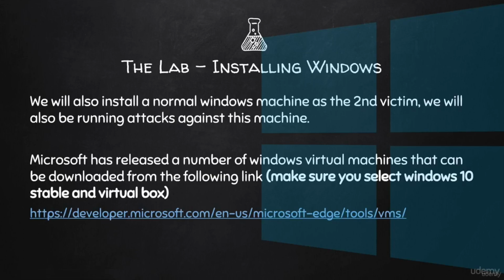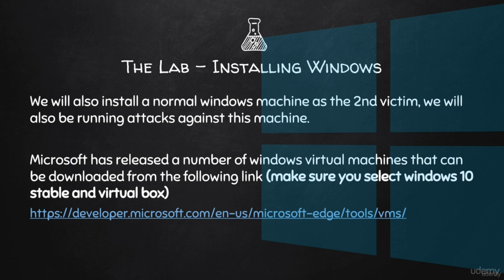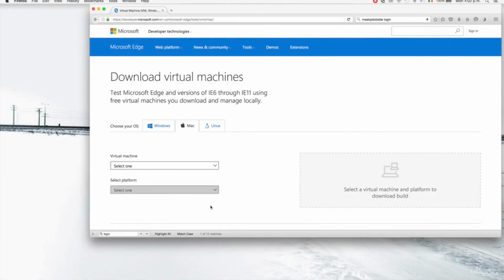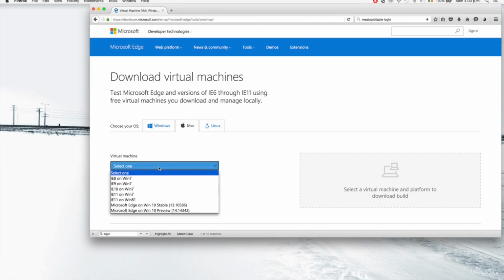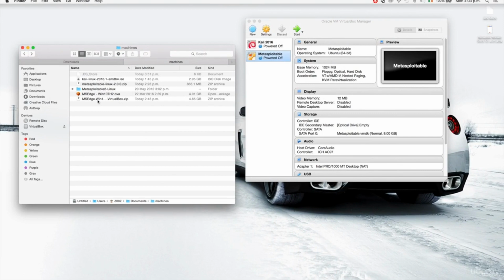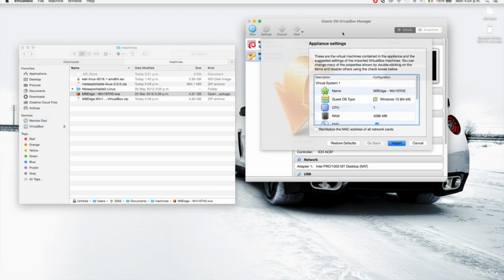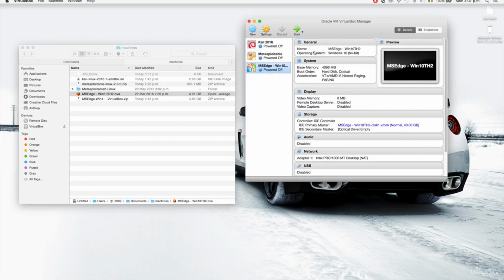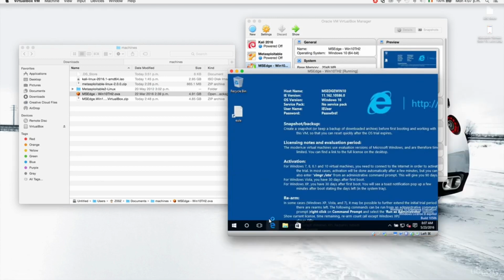4. Installing Windows As a Virtual Machine